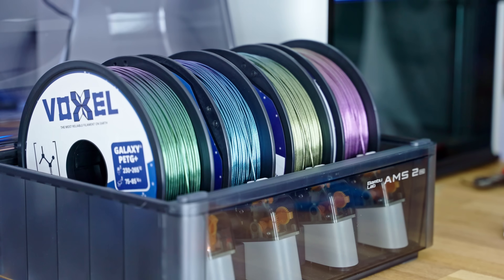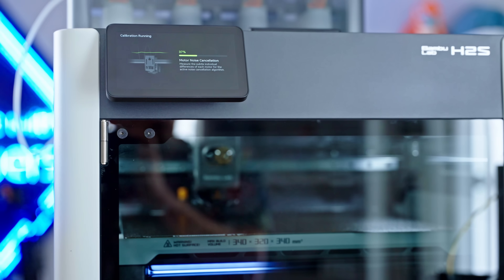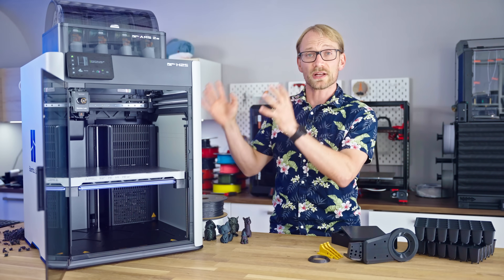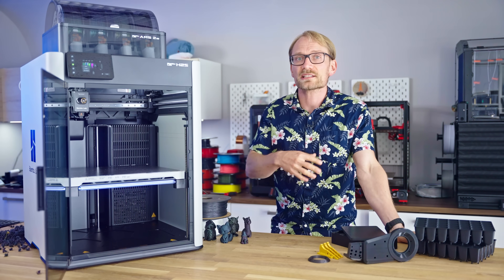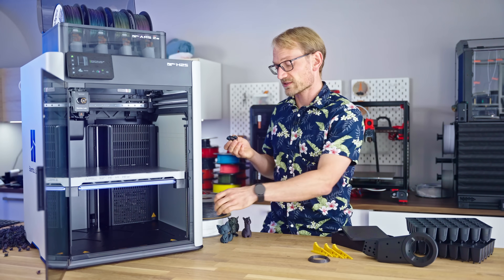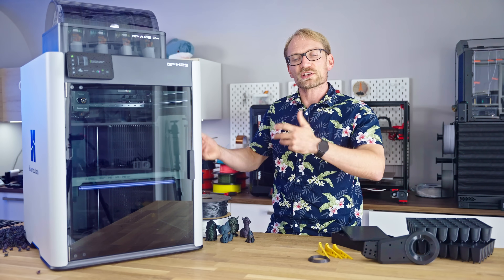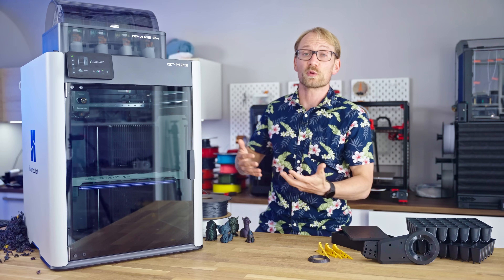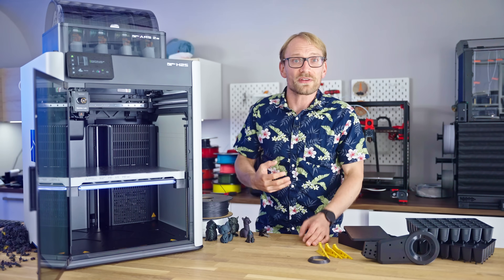Is Bambu's H2S truly a H2D Lite or just a bigger X1C?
Bambu Lab are in a league of their own - and they just keep winning

Please always check the prices of the models on the Bambu Lab website, as these may differ from the prices mentioned in the video.